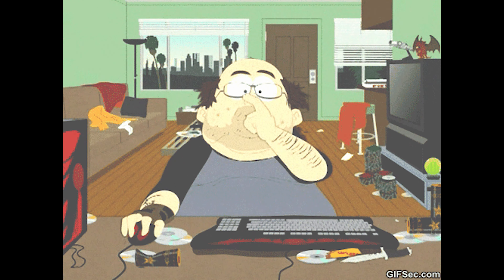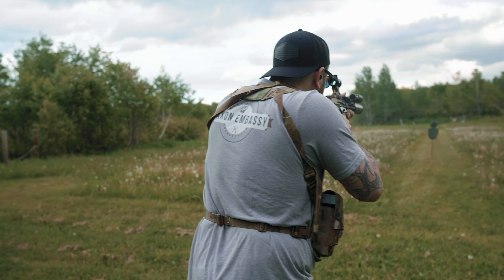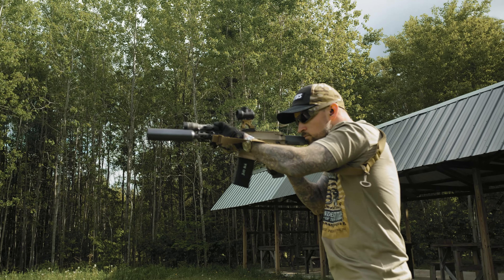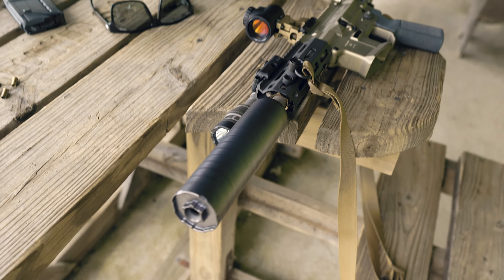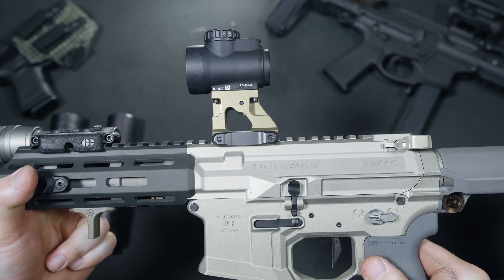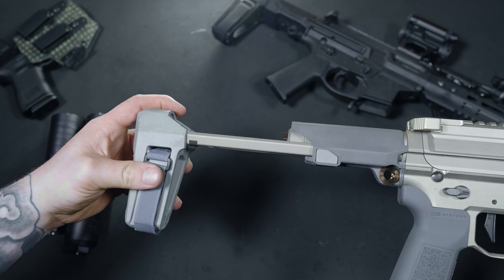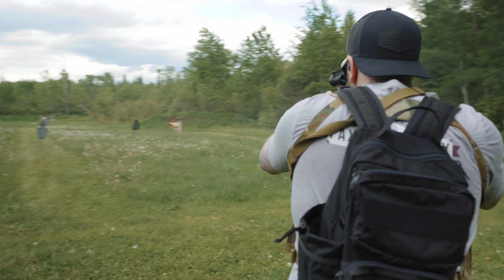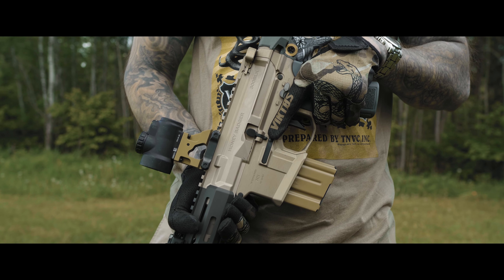Q Honey Badger Review (ATF's GUN OF THE YEAR)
Today we check out the infamous Q Honey Badger, the ATF's gun of the year. Let's dive in and see what it's all about. Big thank you to my friend Ty from Zingers & Flingers for helping me film this video!